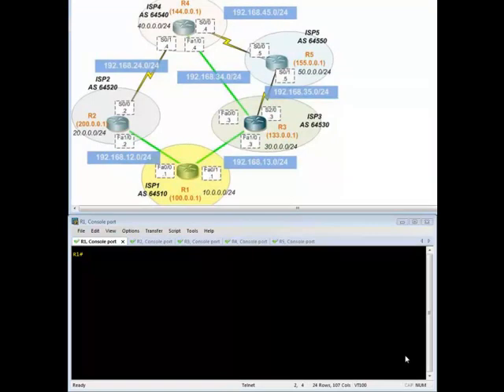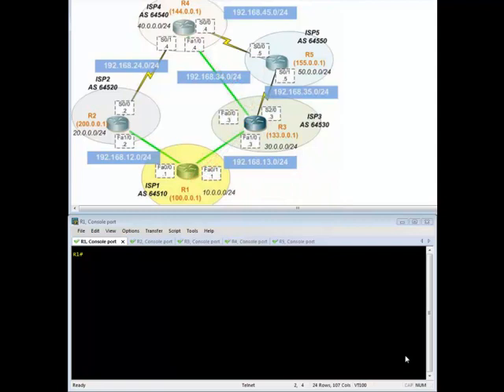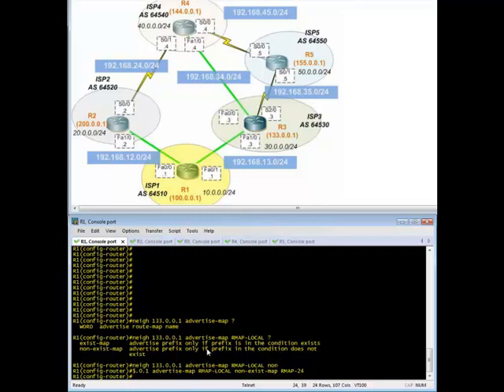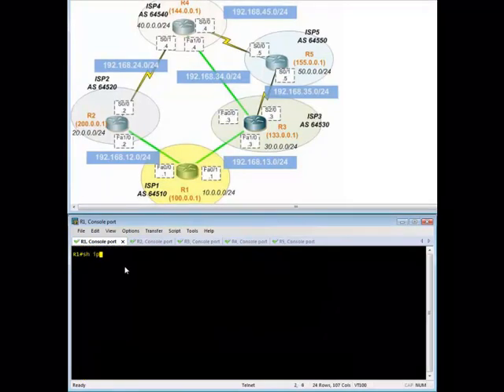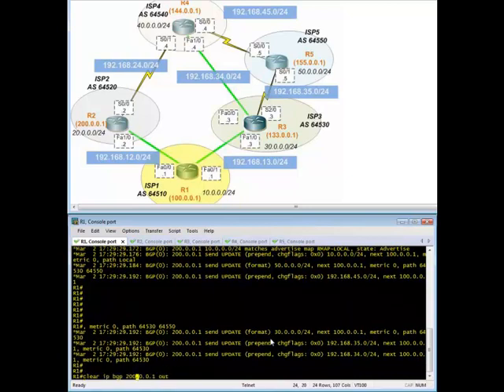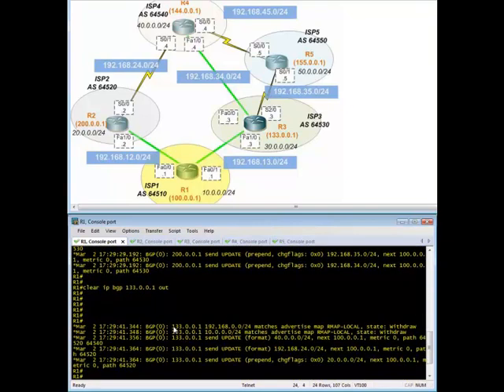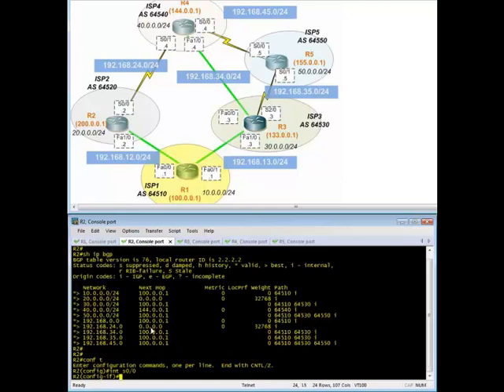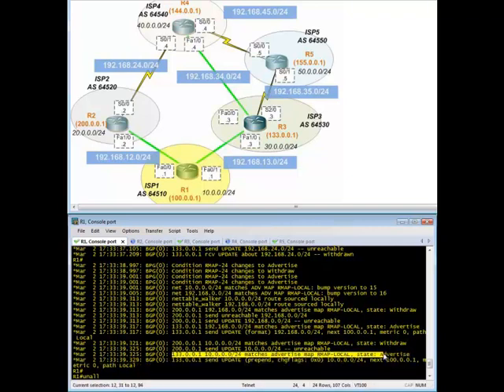BGP conditional advertisement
This tutorial describes the process of BGP conditional adveretisement of prefixes, the configuration and the verification in Cisco IOS.